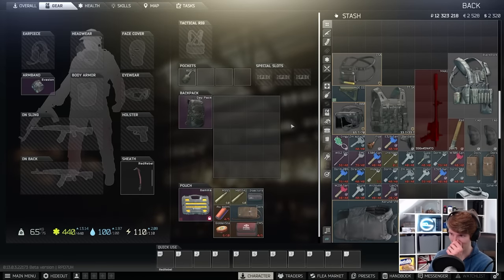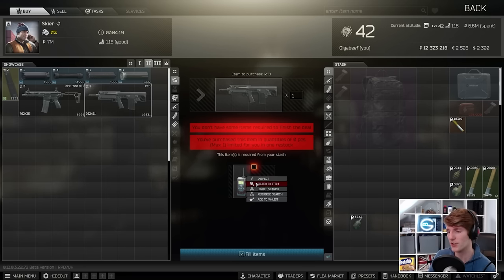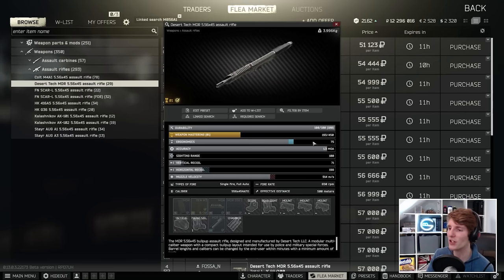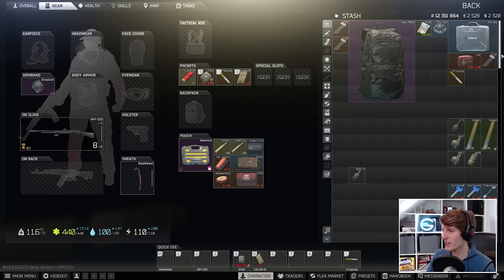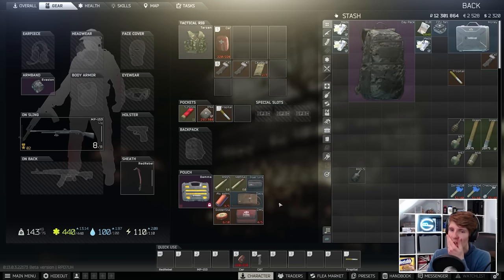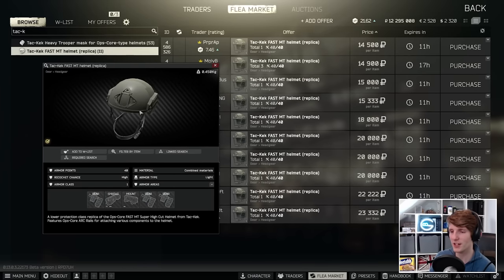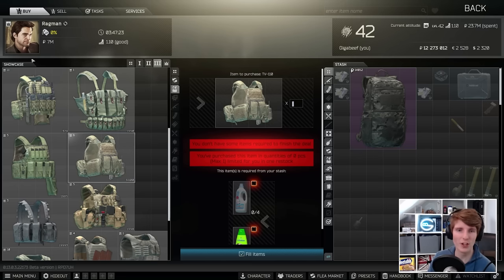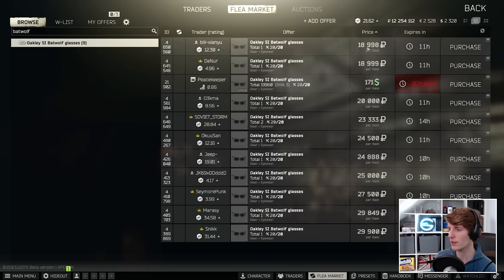Tarkov Budget Kits: Cheap Early Loadouts and Efficient Gear! (Patch 0.13)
Today we're discussing efficient kits to run in Tarkov! This is the start of a new informal video style to cover broader topics, and in this particular episode we're looking at how to maximise your money whilst still being effective in raid. This is done through a combination of choosing the right weapons and ammo, and using cheap but useful gear together to get the biggest advantage for the smallest cost!

TIMESTAMPS
00:00:00 Weapons & Ammo
00:18:00 Healing
00:26:15 Helmets, Armor & Bags